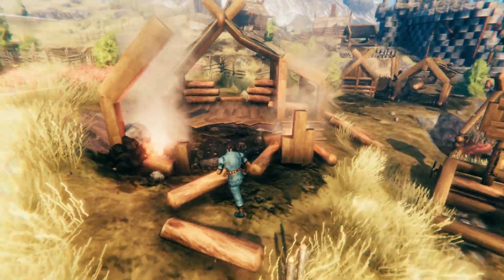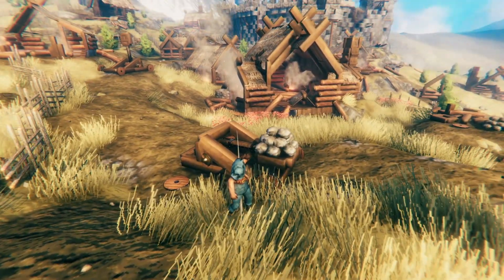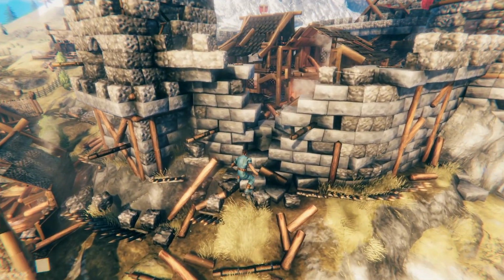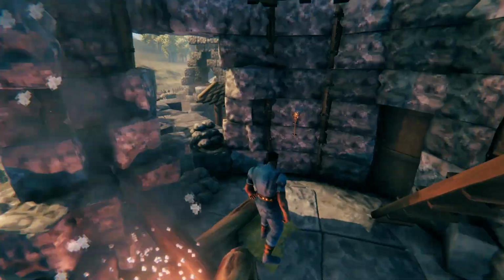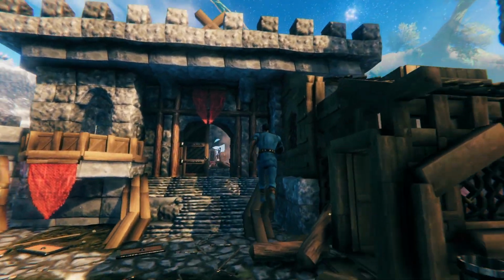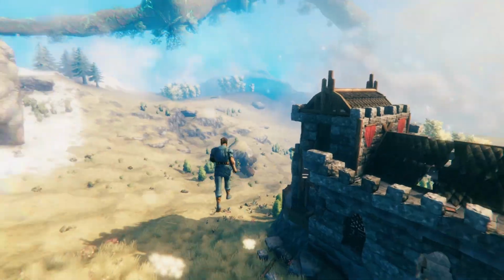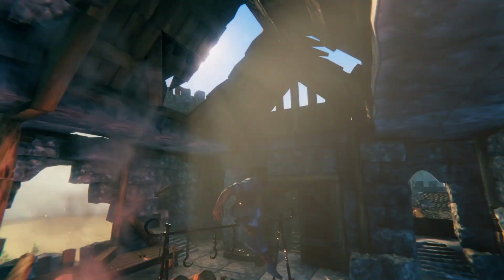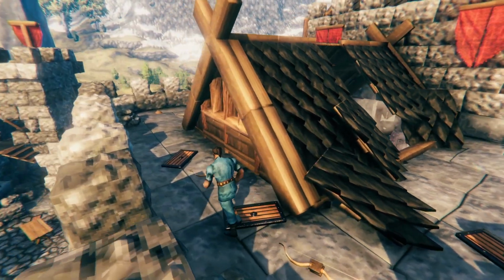Valheim: Sieged Plains Castle | Build Showcase | Ep. 47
Hello fellow Vikings!! Today we are back in Valheim, and I have a VERY special build to share with you all - The Castle Siege. This project was quite the undertaking, but I'm really excited to finally share with you all. A ton of creativity went into this build, and I think its going to provide a lot of inspiration for you builders out there. Today I'll be taking you on a full tour of the project let me know your thoughts!

0:00 Cinematic
2:51 Intro
3:20 Tour